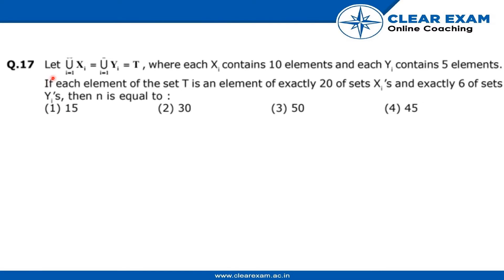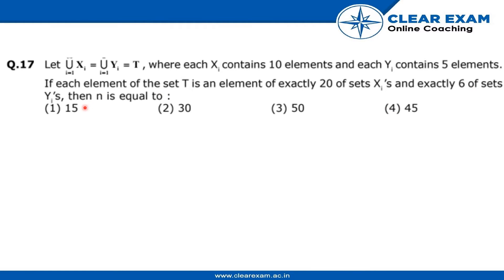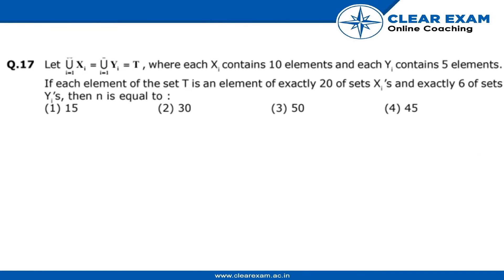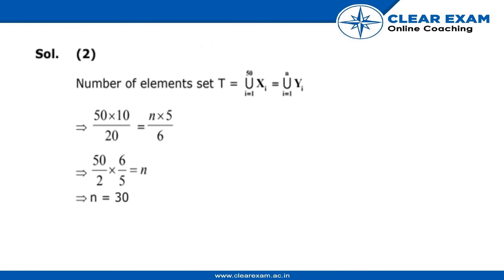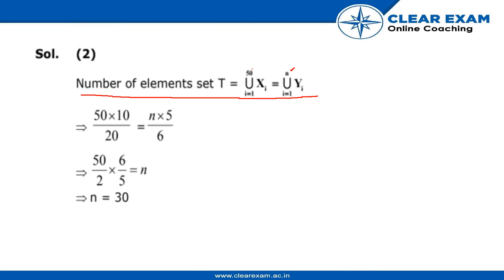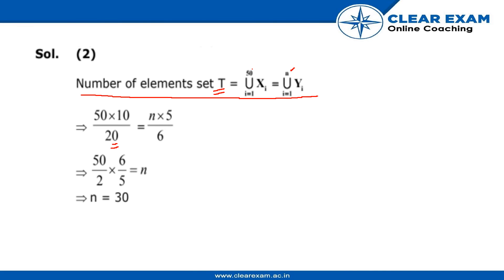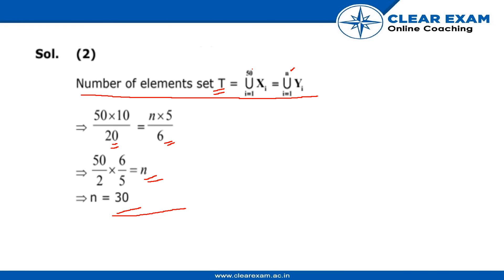JEE Mains Previous Year Paper 2020 | 4th September-Shift 2 | Maths | ClearExam | Question 17